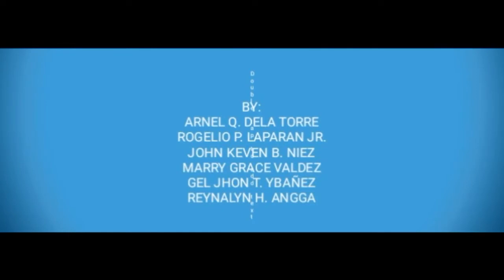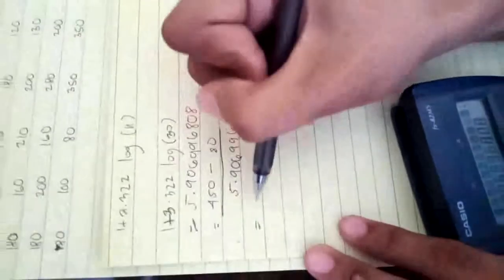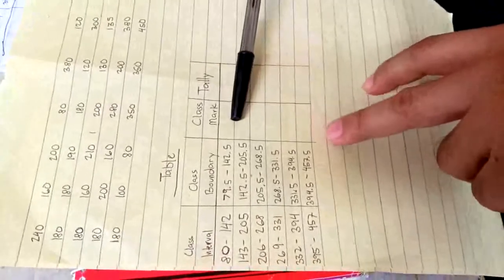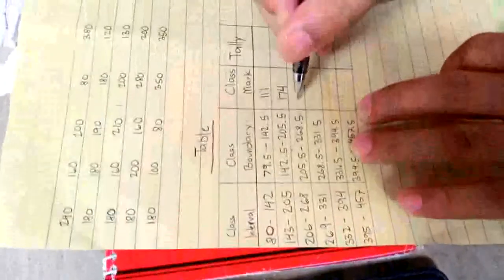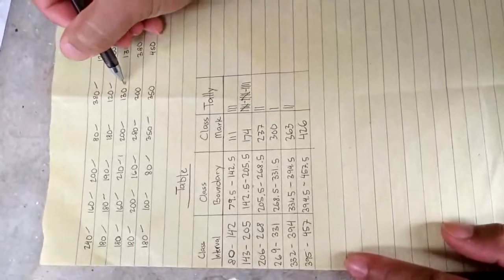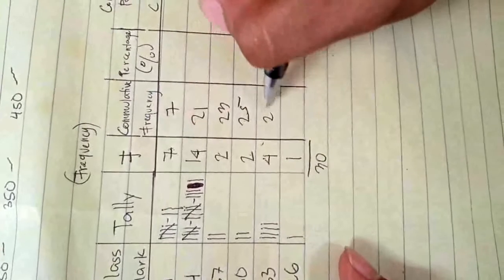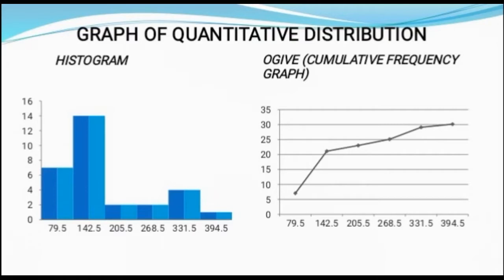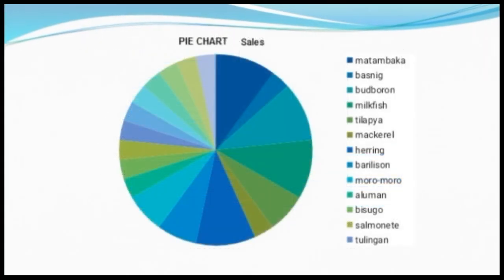Statistic BSFAS 2-C group 2